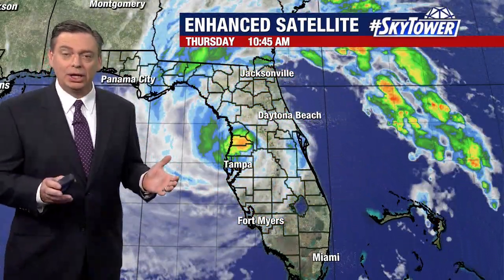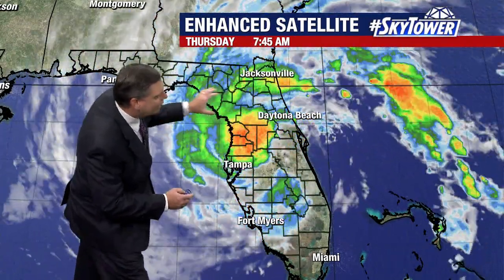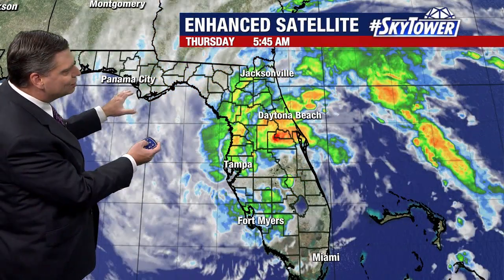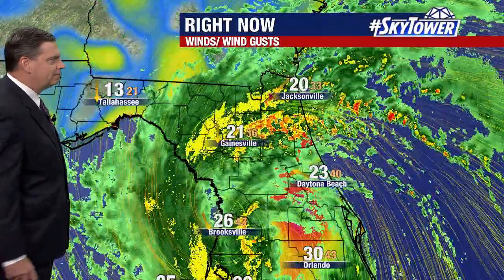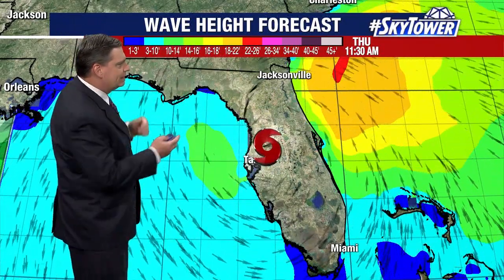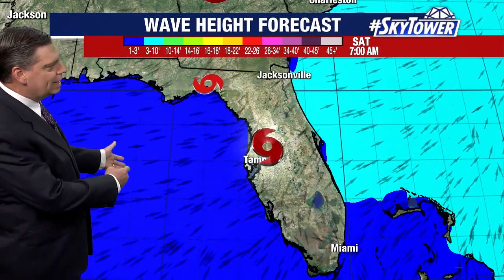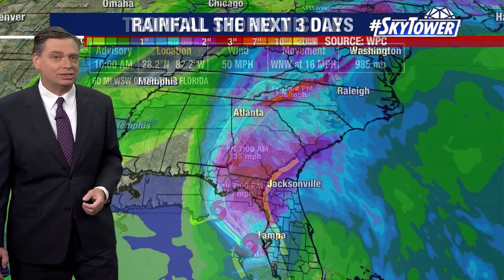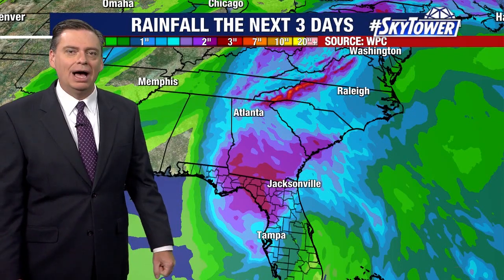Tropical Storm Nicole update: Major storm dumps rain across Florida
FOX 13 Meteorologist Jim Weber shows the remnants of Tropical Storm Nicole after it was downgraded from a hurricane overnight. Rain and wind are expected the rest of the day in the Tampa Bay area.